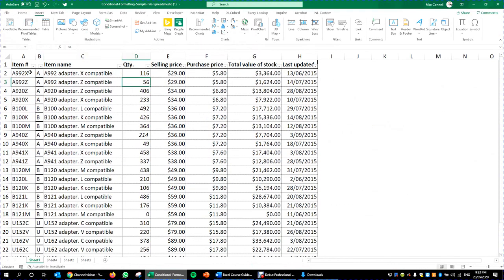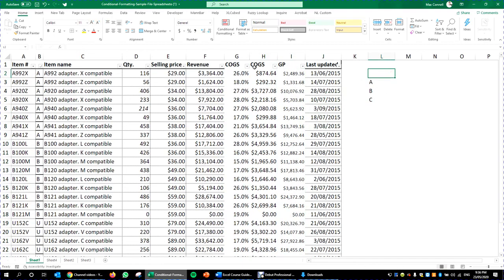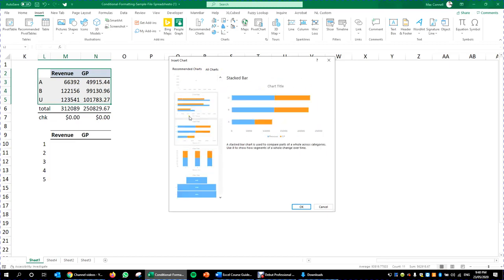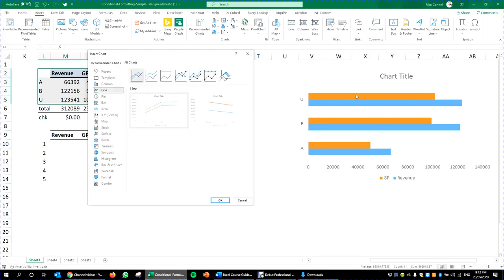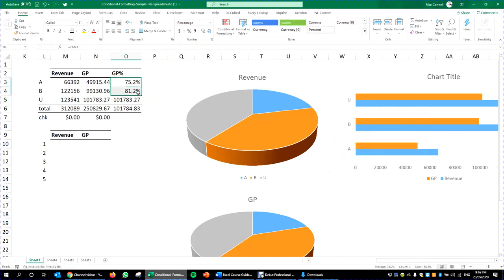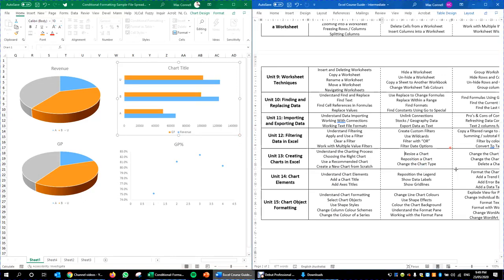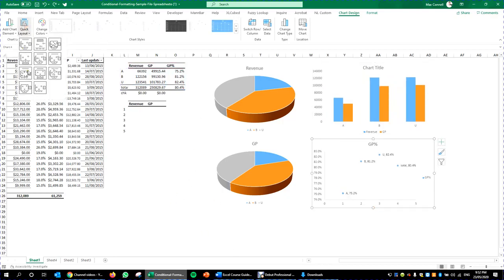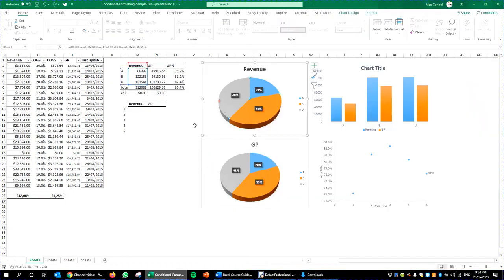How To Create Charts In Excel